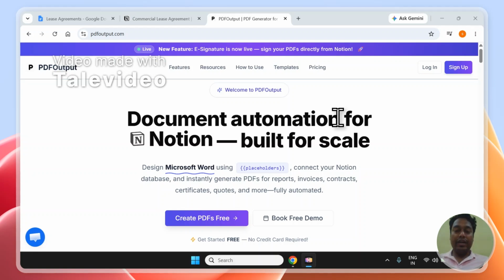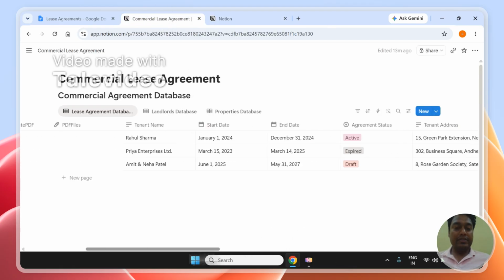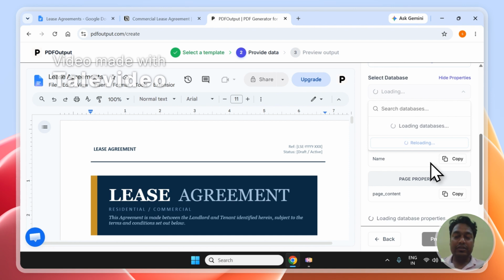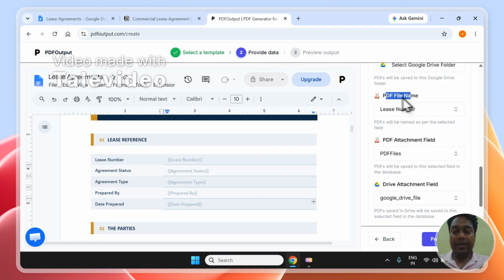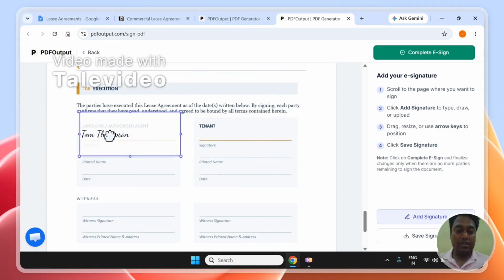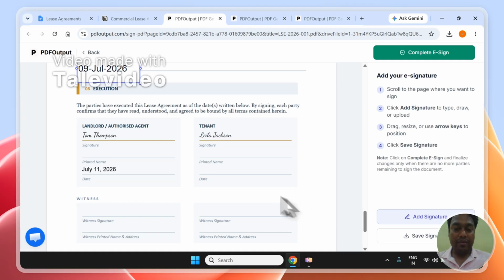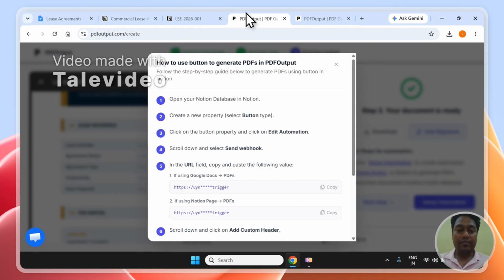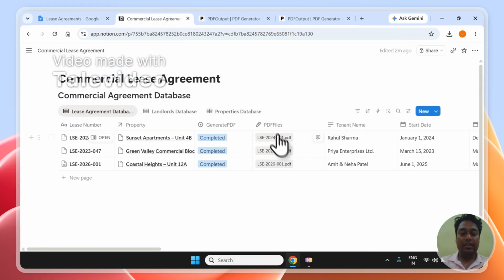E signature in Notion (How to add E-Signatures to PDFs generated in Notion)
In this video, I'll show you how to generate E-Signatures in PDFs generated inside Notion in just minutes using an automation tool PDFOutput — a document generation platform built for Notion users.

No more manually creating any documents anymore and e-signing the documents.

1️⃣ Connect your Notion Database — PDFOutput reads every field from your database.

2️⃣ Design your template in Google Docs using placeholders such as `{{ClientName}}`, `{{InvoiceNumber}}`and more.

3️⃣ Click the Generate PDF button or mark the records as Ready to Generate inside Notion, and PDFOutput automatically replaces the placeholders with your database values, creates a professional looking PDF, and saves it back to your Notion database, also updating the record.

⭐ Best Part: Set it up once and generate accurate, looking professional PDFs whenever you need them.

👋 ABOUT PDFOutput

PDFOutput is a document generation platform that transforms your Notion database into a PDF generator. Create your template in Google Docs, connect it to your Notion database, and generate professional looking documents with a single button click.

Automatically populate information into custom fields without manual editing. Every generated PDF is saved back to the corresponding Notion record for easy organization and access.

One-time setup. One-click PDF generation. Built for Notion.